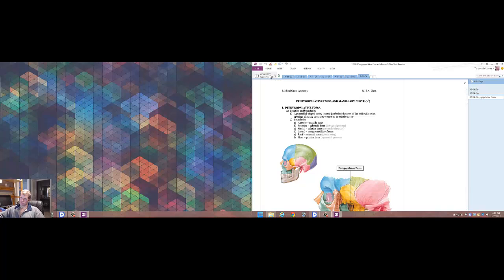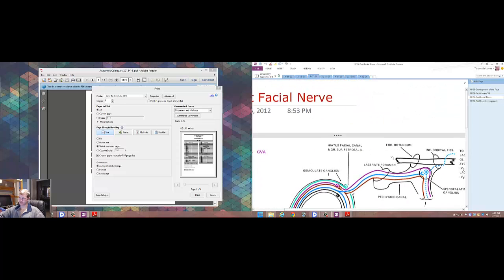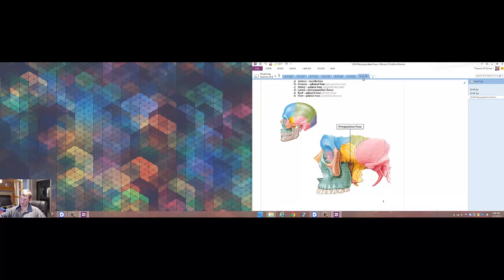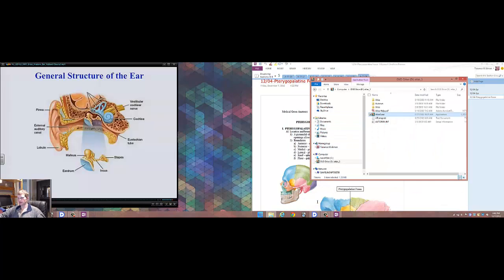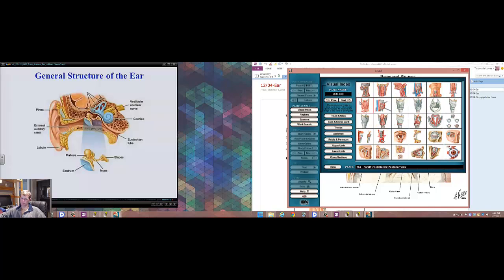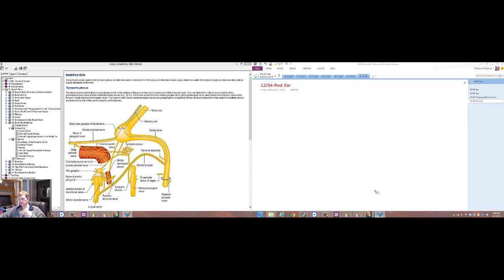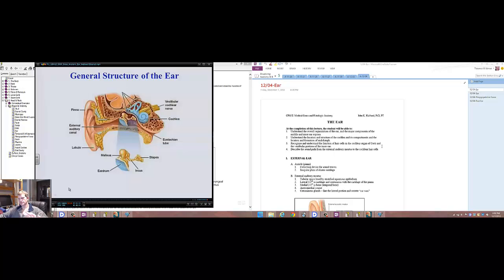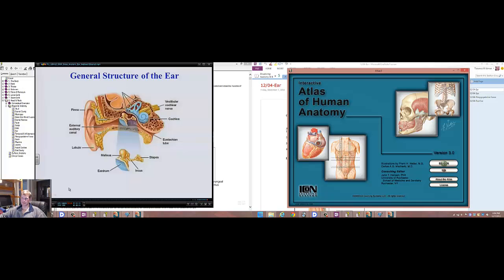Best Practices for Note Taking in Medical School with a Focus on Anatomy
This video shows the best set up for note taking in medical school. It also delves into some particulars for anatomy.